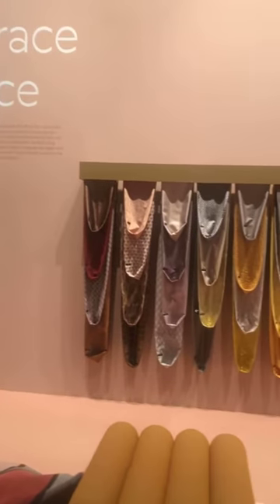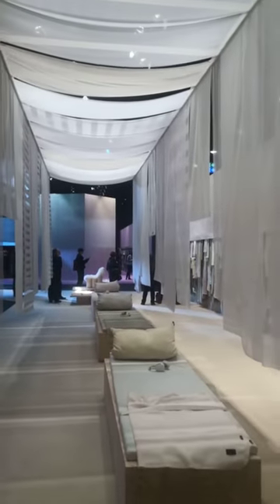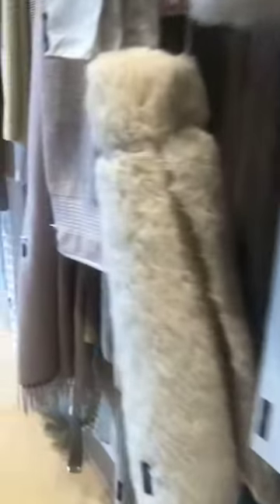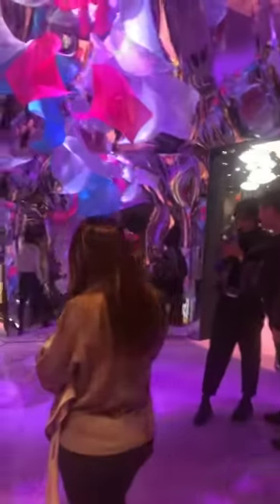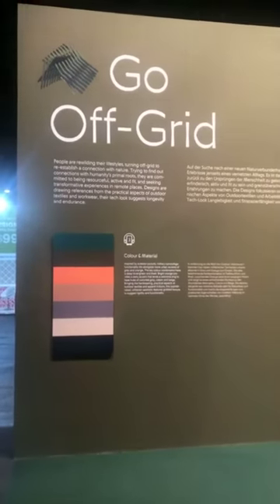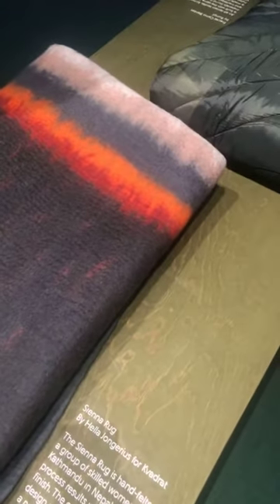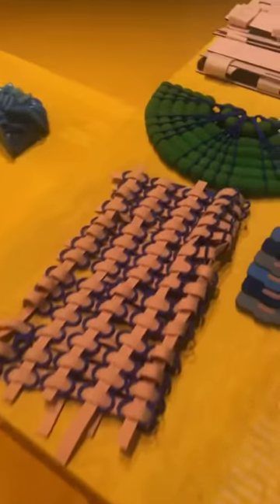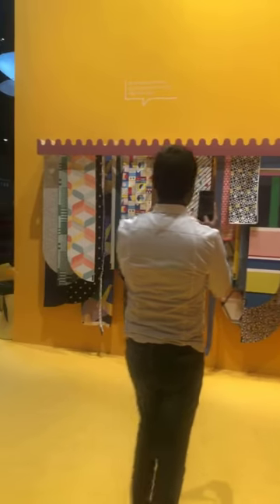Trim Queen takes you to Heimtextil 2019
Experience Toward Utopia Trend Space at Heimtextil --  the featured trends and installations that influence global design.